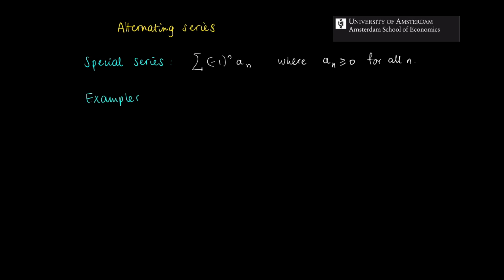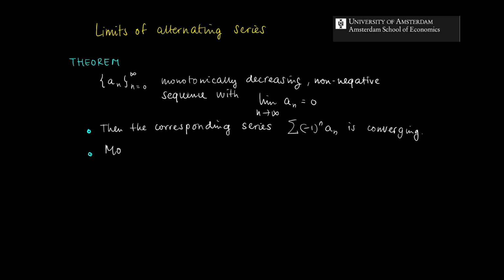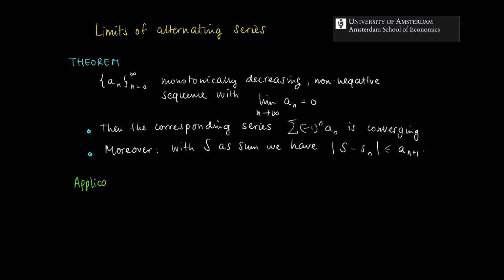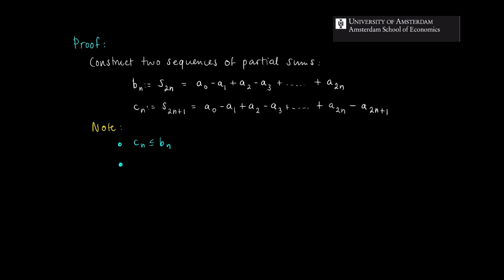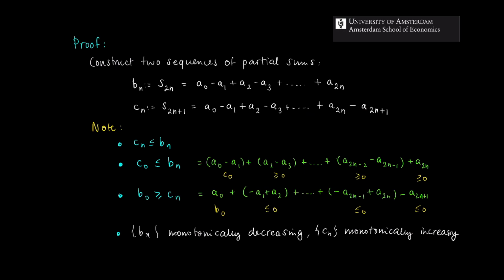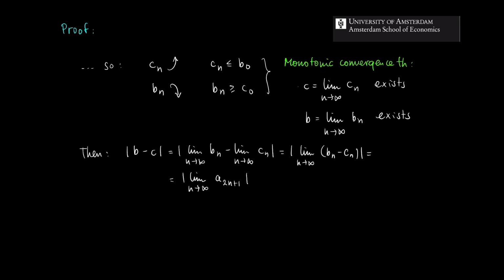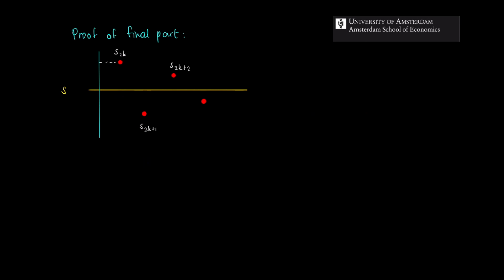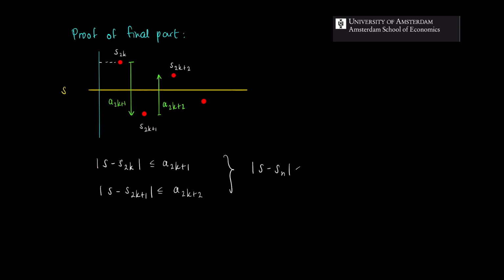M4 - series 4: alternating series and convergence